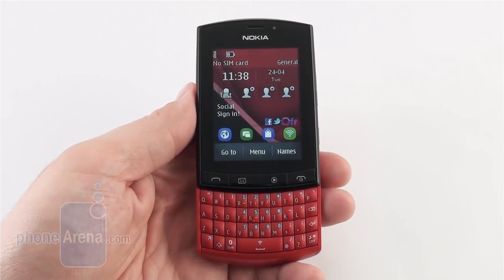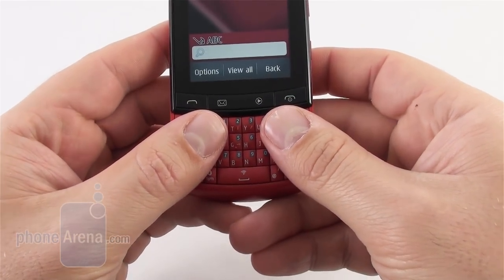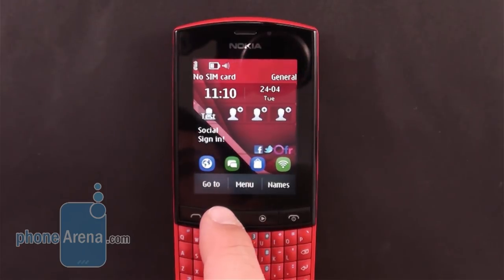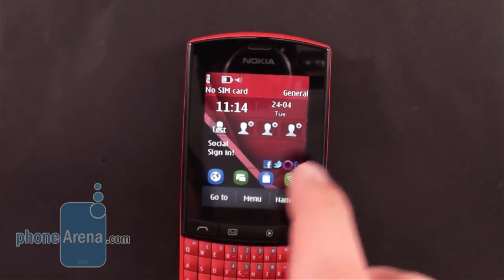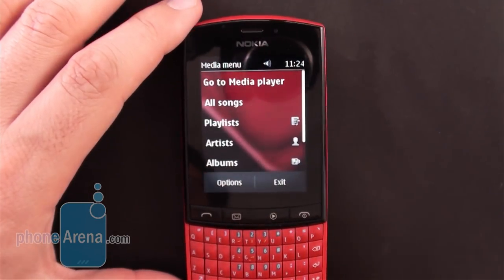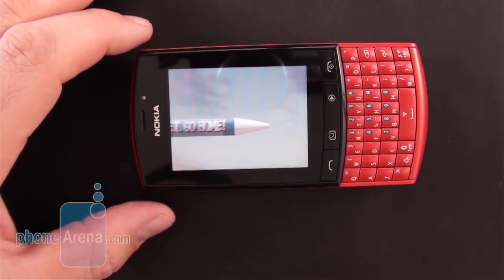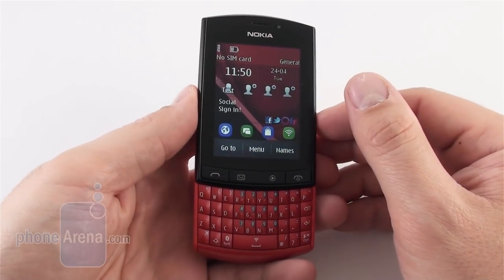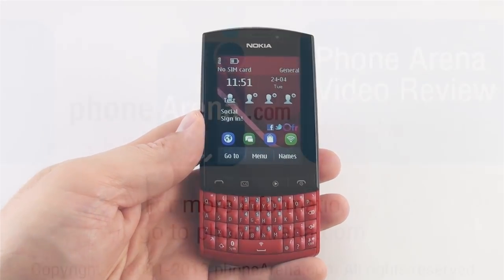Nokia Asha 303 Review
The Nokia Asha 303 is the flagship of Nokia's new affordable range, that is aimed towards youth and emerging markets. While not really impressive in terms of specs, Nokia's Series 40 phones have been around for a while with millions of loyal followers in emerging markets and among teens...